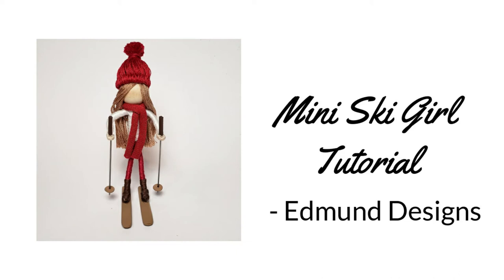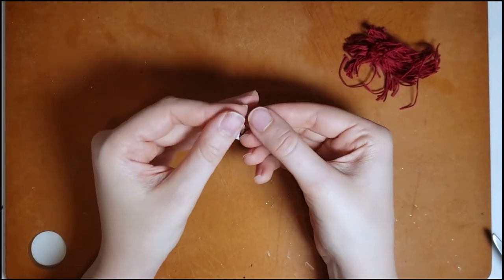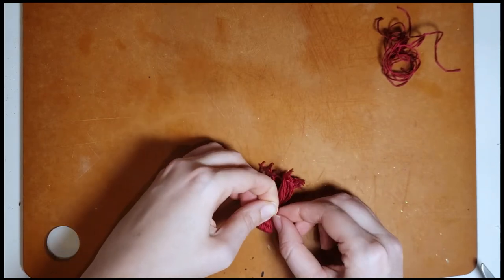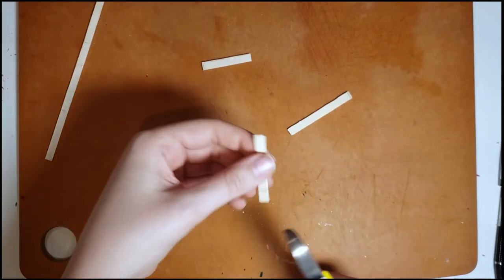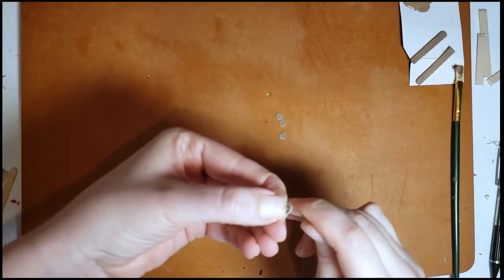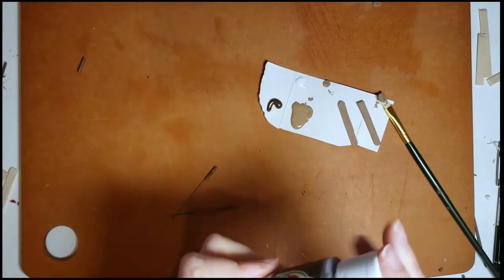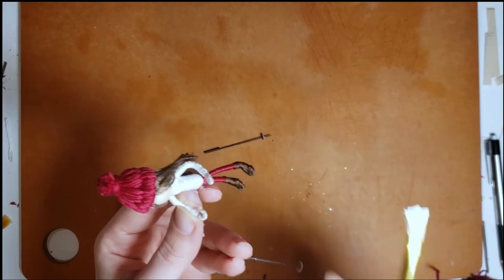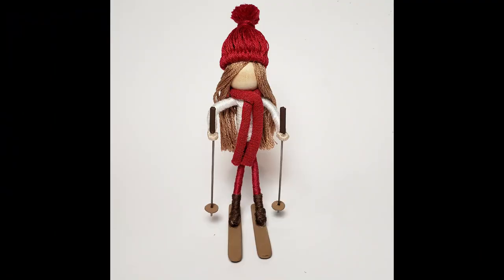Ski Girl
DIY Ski Doll Kits now on my Etsy shop!

1.5 Inch Wooden Bases

Wooden Beads (100) 12mm + (50) 20mm

3mm cord

Tacky Glue 8oz

Tacky Glue 4 oz

Apple Barrel Acrylic Paint in Territorial Beige & Burnt Umber

Wooden Skinny Sticks